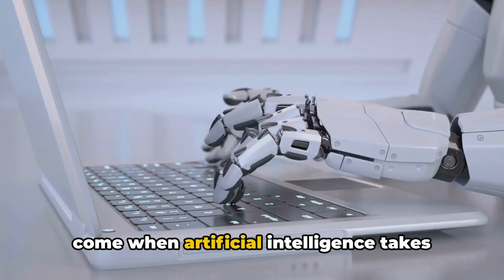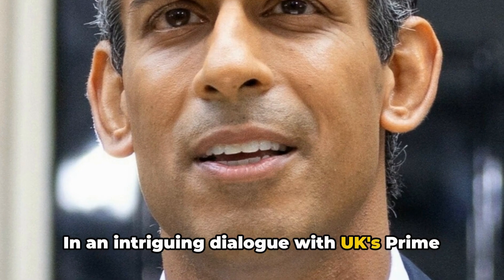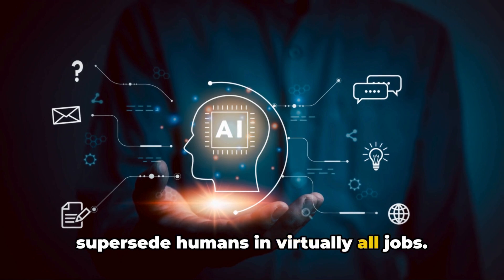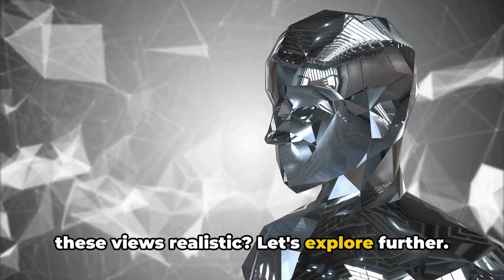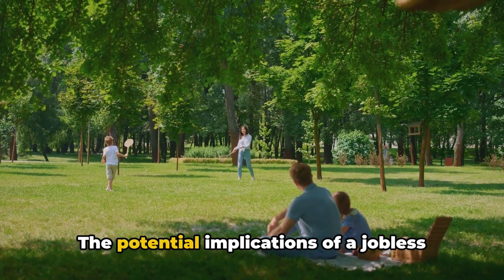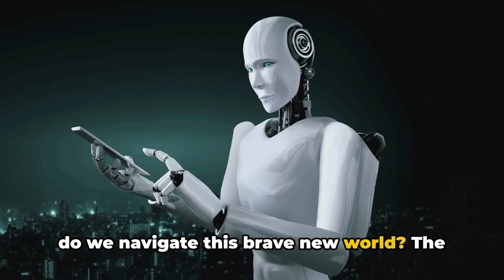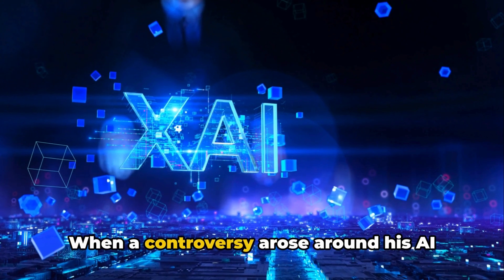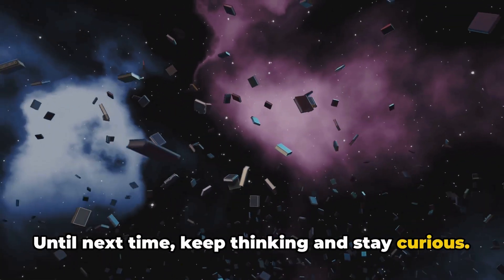Unveiling the AI Apocalypse: Brace Yourself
Unveiling the AI Apocalypse: Brace Yourself for the Rise of Machine Intelligence! Join us on an extraordinary journey as we uncover the imminent arrival of artificial intelligence, surpassing human capabilities. Discover the disruptive force that will reshape labor markets and redefine job roles. Learn how to navigate the changing landscape and embrace the potential of AI.

**This video was made with Invideo.ai.  Create content with just one prompt.  Try it for free at: